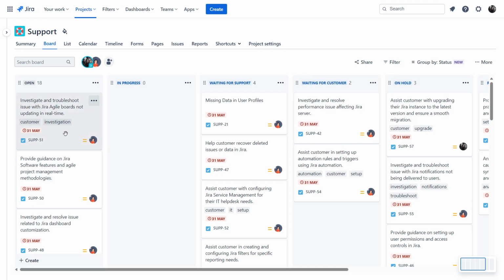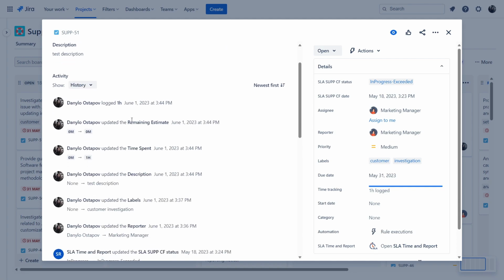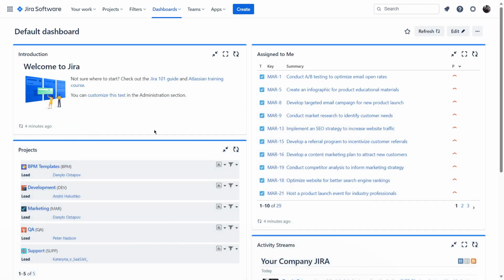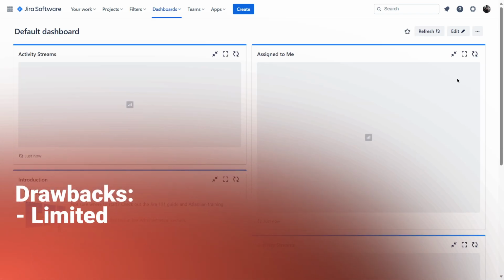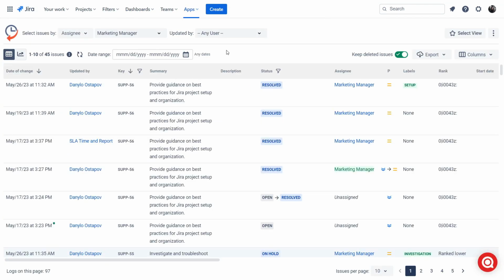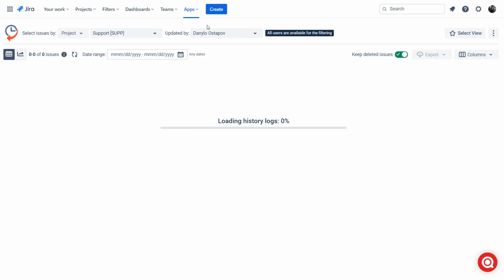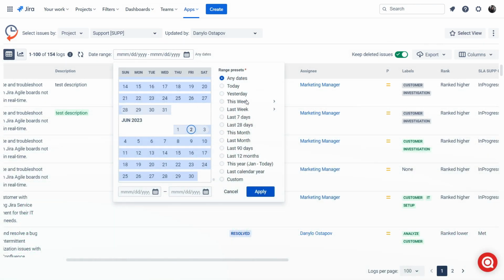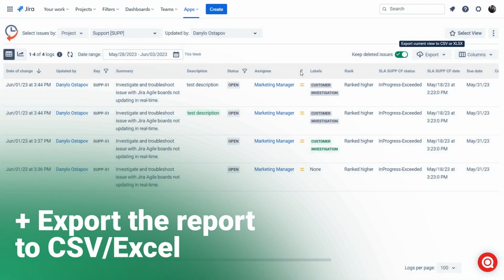How to View User Activity in Jira [3 options] | Issue History for Jira App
Need to track what your team members are doing in Jira? This video shows you three ways to view and audit user activity:

1️⃣ History of a single issue – quick checks per task
2️⃣ Jira Activity Streams Gadget – overview of recent changes
3️⃣ Issue History for Jira app – a full customizable activity history with filters and exports

With Issue History for Jira, you can build detailed reports, filter by user, project, or time period, and even export the results for audits or compliance.